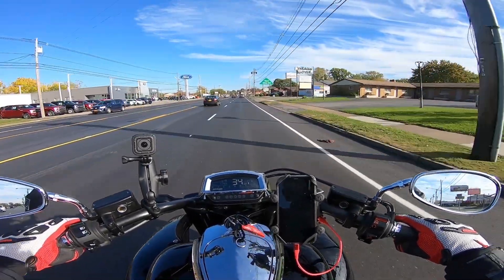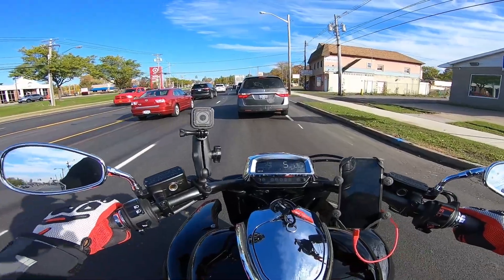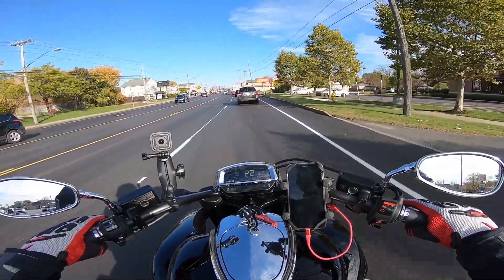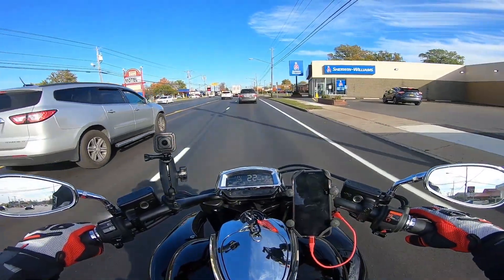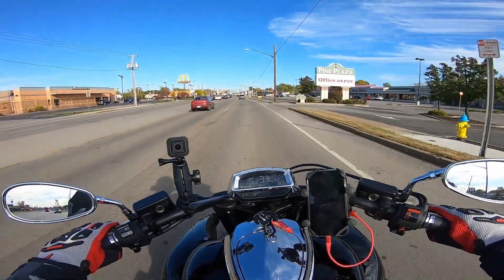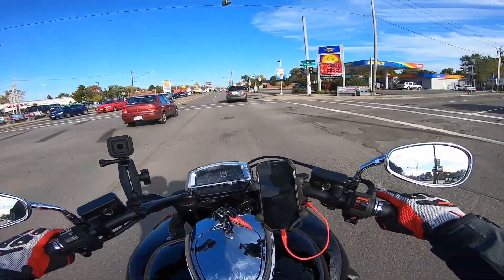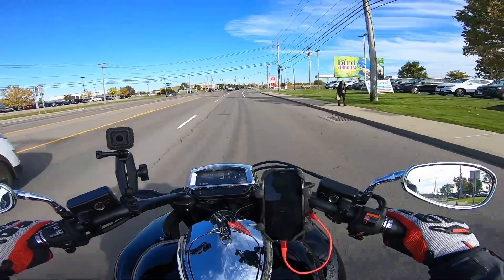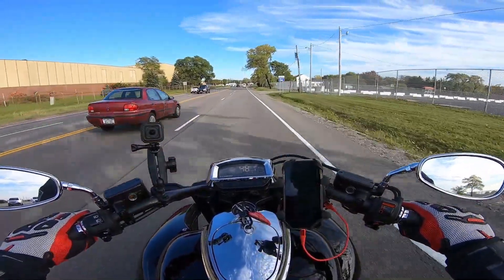How do you winterize your motorcycle? Christmas / Holiday gift ideas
Time to winterize your motorcycle 😭